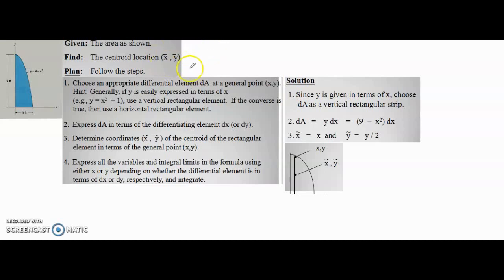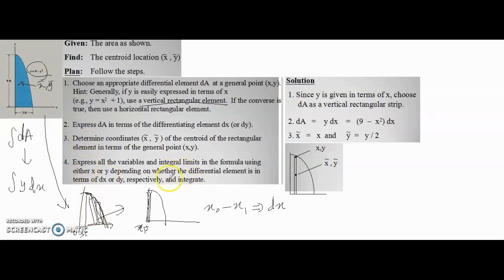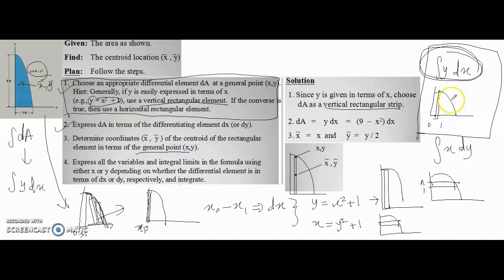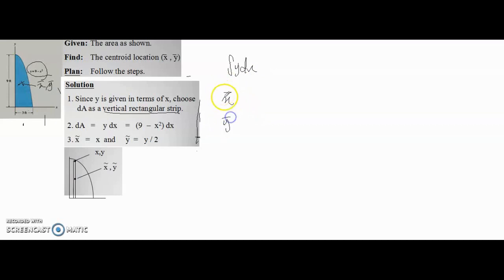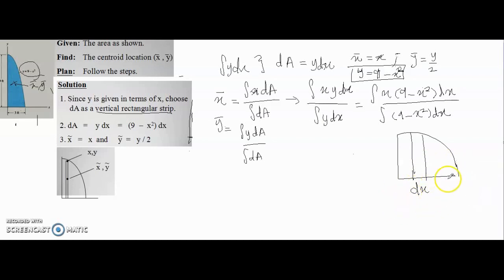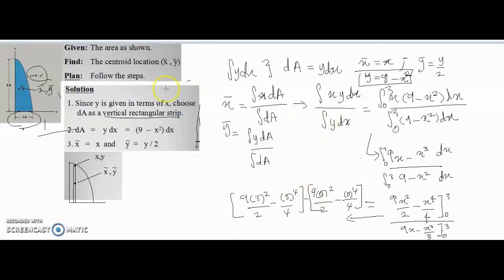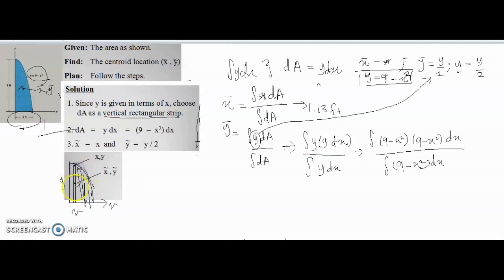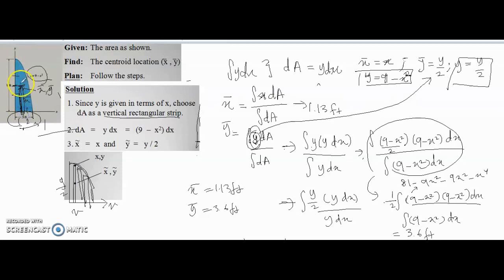Example Lecture 19 centroid